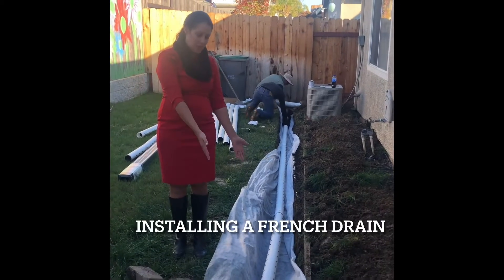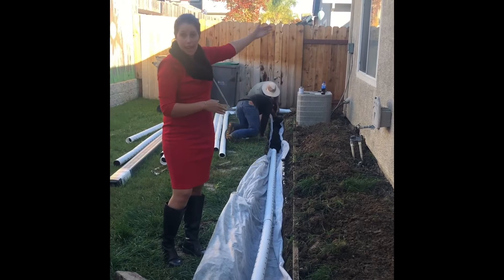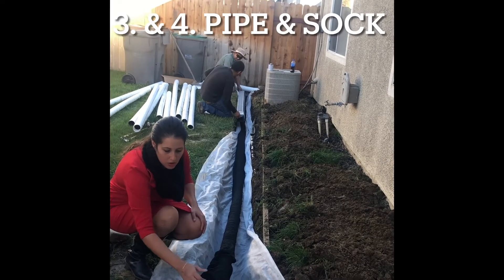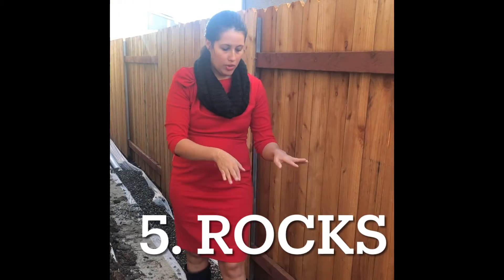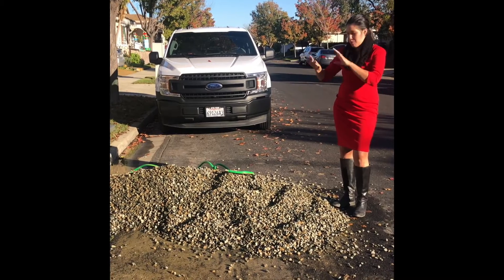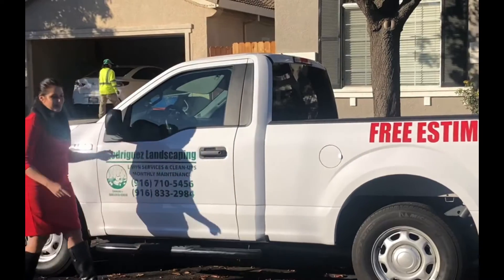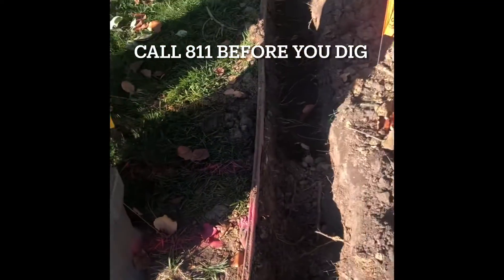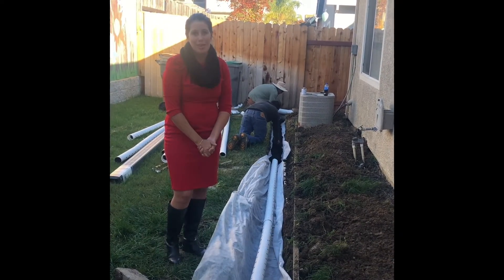Installing a French Drain in your yard.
It’s called a French drain because Henry French invented it a long time ago for moving water around on farm land.